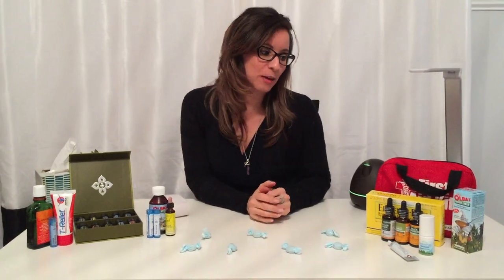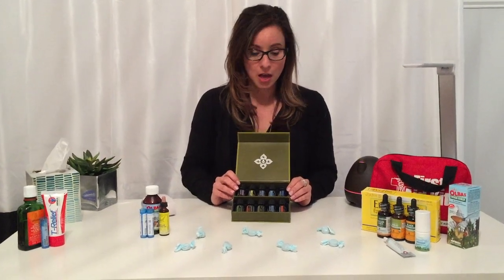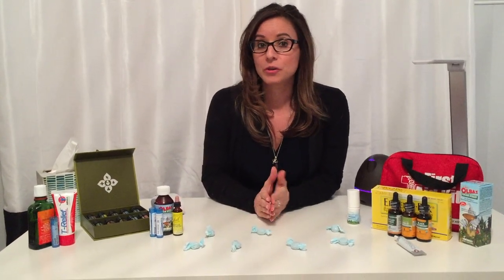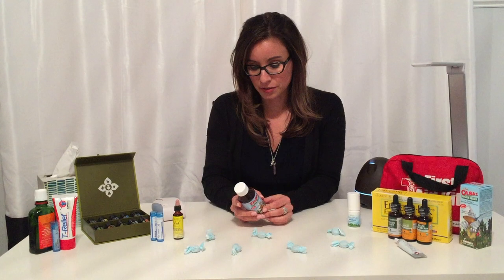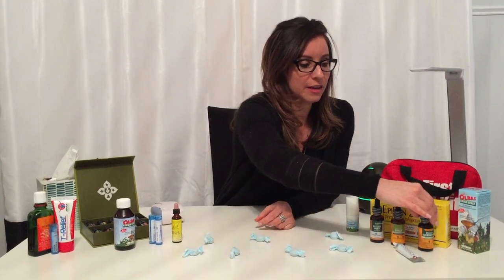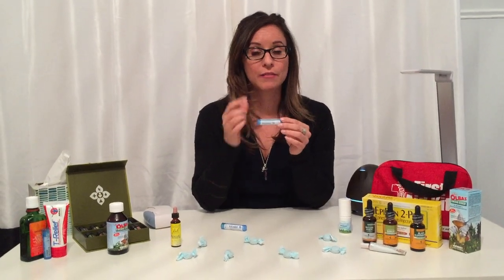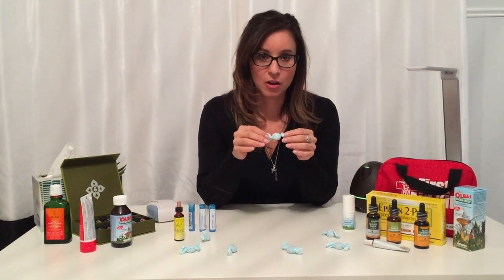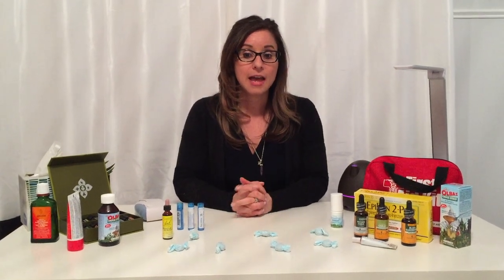Natural First Aid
Some natural remedies you can add to your first aid kit at home.